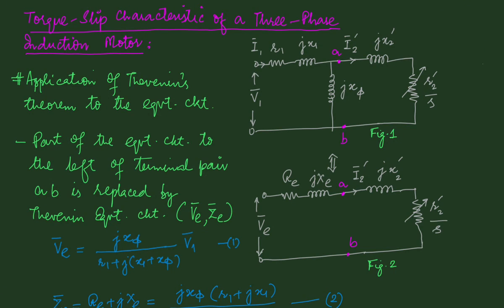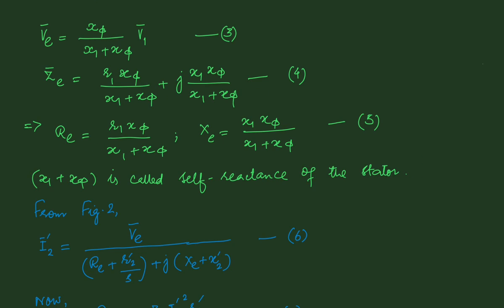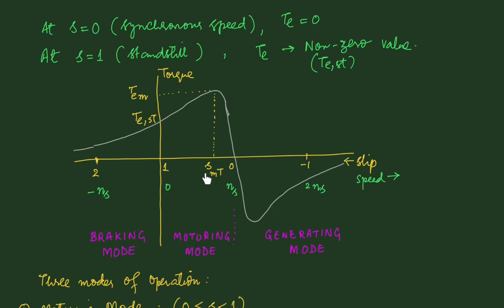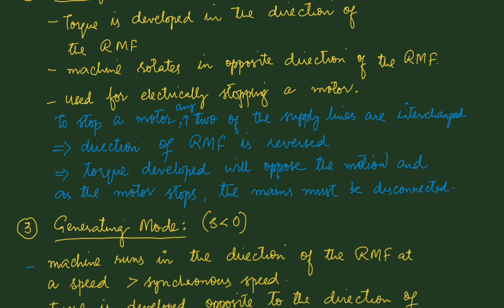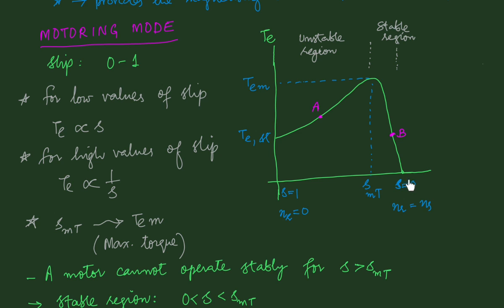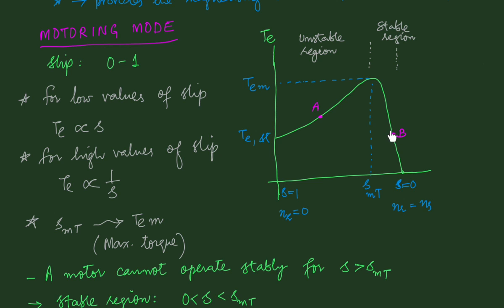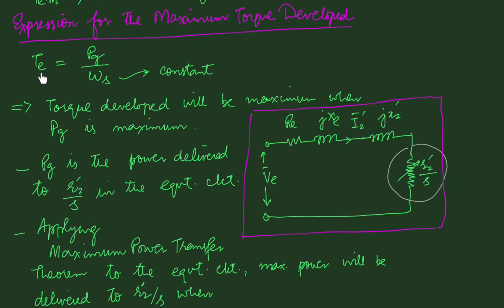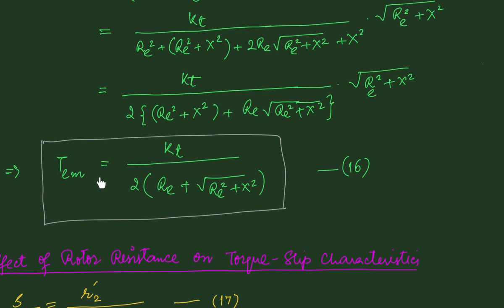Electric Machines 2 Lecture 15: Torque-Slip Characteristic of a Three-Phase Induction Machine